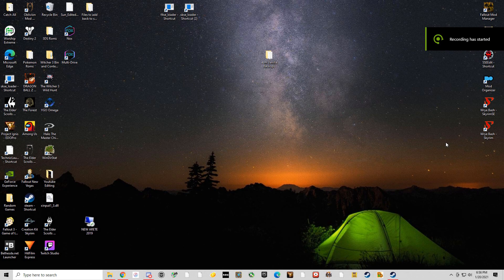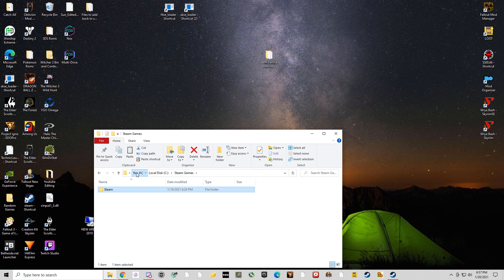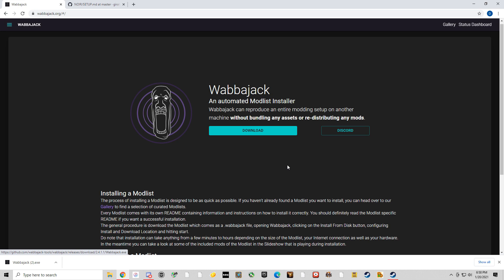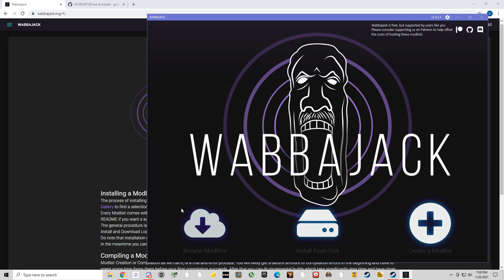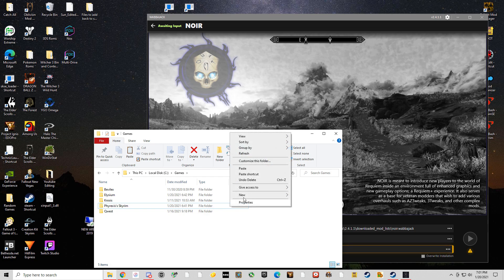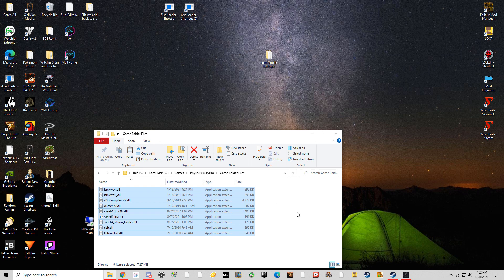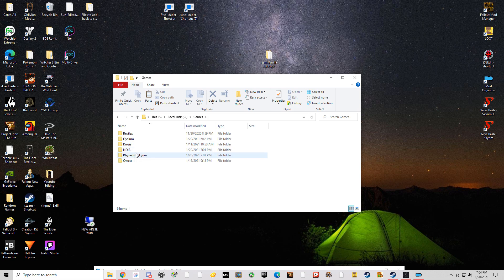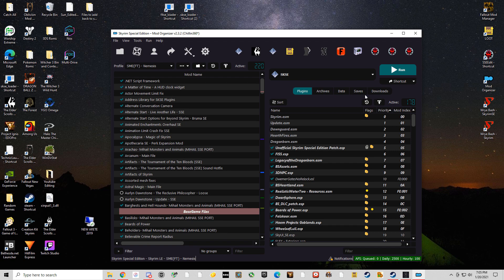Wabbajack Mod Installer How to install any Modlist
I will show you how to install modlists using Wabbajack! It's not as hard as you think.

EDIT-You don't need to manually create the Downloads folder. That path will autofill when you select the installation path (assuming you haven't touched the downloads path field), and Wabbajack will create the folder for you.

ALSO! You will place the Wabbajack File You download In the wabbjack modlist Installer folder you created previously this should prevent it dumping a ton of unneeded files In your Downloads, as It can’t run from the downloads folder!